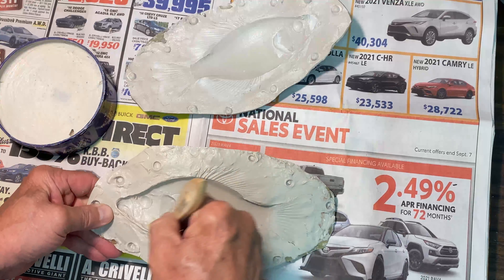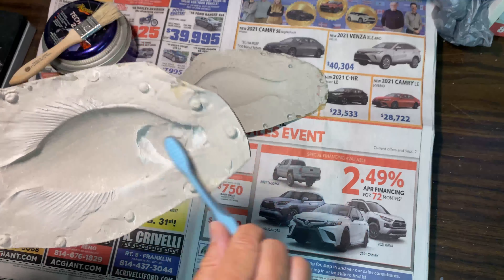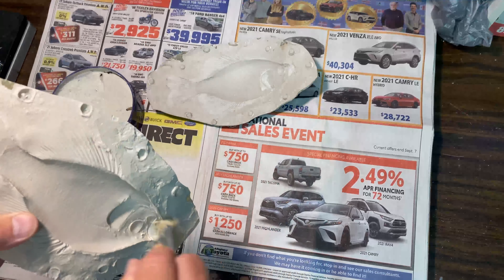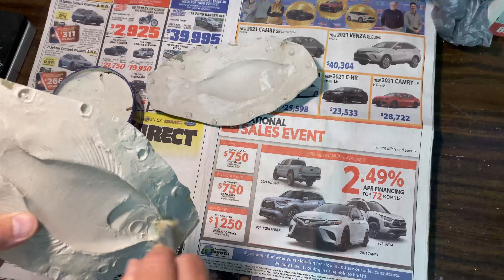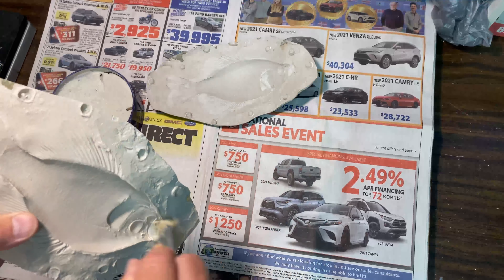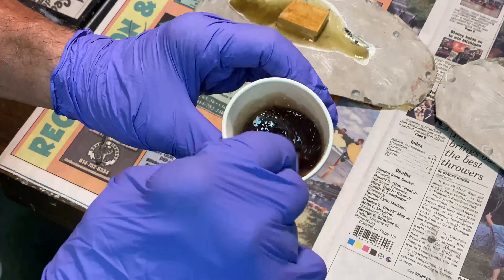Fish Replica Tutorial: How to Cast the Fish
The Rondinelli Project@PeacefieldStudio

Session 4: Fish Replica Tutorial: Part 1: Casting a Black Crappie
In this video, I will demonstrate how to prepare & cast a Black Crappie as a fiberglass replica.

Chapters:
00:00 What to Expect
00:42 Waxing the Mold: 1st Coat
01:51 Buffing the 1st Coat
02:55 Apply the 2nd Coat of Wax
03:29 Buffing the 2nd Coat
04:05 Airbrushing PVA
05:14 Applying "White" Gel Coat
07:19 The Use of Fiberglass Matting
07:54 Making a Pattern
09:08 Creating Strength
11:06 Clamps, Clamps & More Clamps
11:21 Adding Fiberglass Chop to Your Resin
12:06 Using Fumed Silica to Thicken Your Mold Seams
12:10 Use a Respirator
13:14 Add your MEKP
14:05 Casting the Fish
15:29 Putting the Halves Together
15:39 Apply the Clamps
17:08 Cross Your Fingers & Hope for the Best
17:22 Call to Action: Come Back for the Flip Side: Part 2

1. John Deley and the 41 Players
2. Everything Is Gonna Be Just Fine - Jeremy Blake.mp3
3. Limo Ride - TrackTribe.mp3
4. Kazoom - Quincas Moreira.mp3
5. Summer Shower - Quincas Moreira.mp3